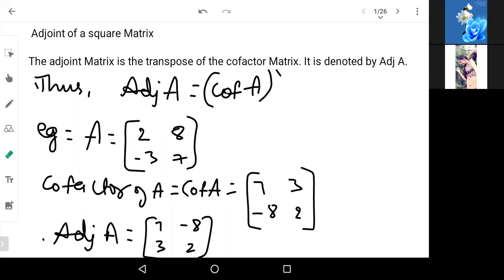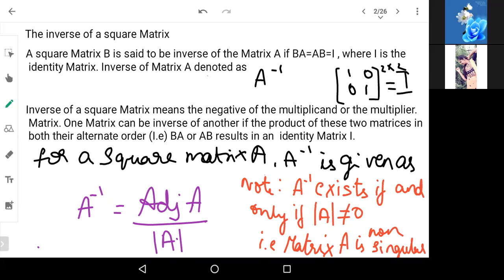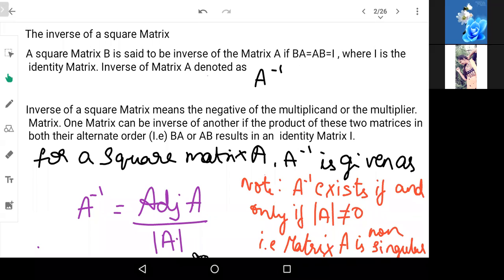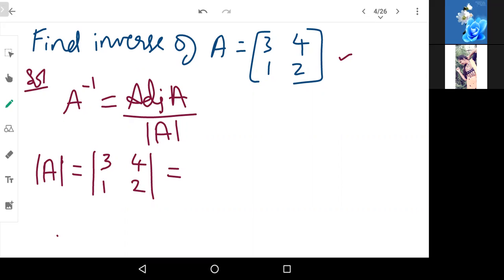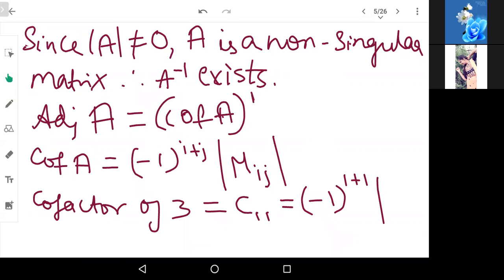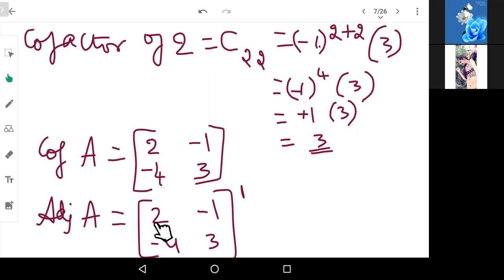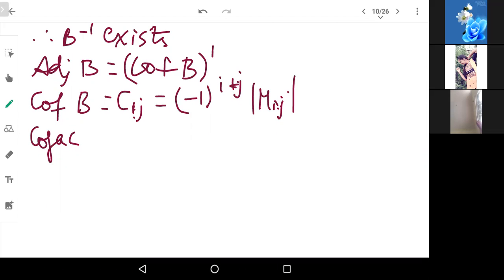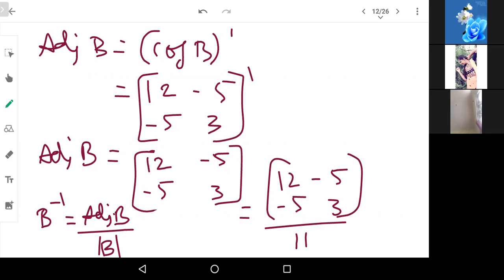BBA sem 1 - Business maths & logical reasoning - Matrices and determinants - class 15